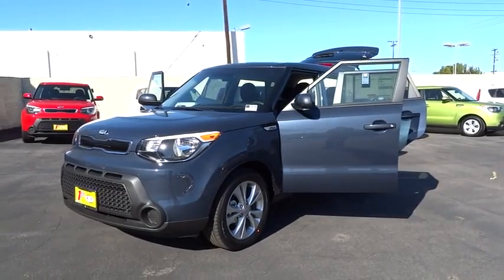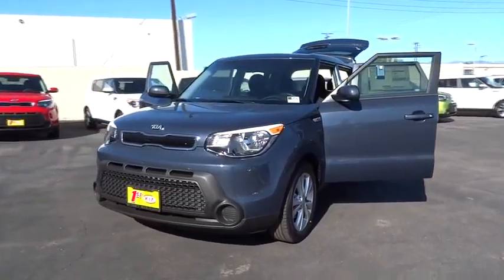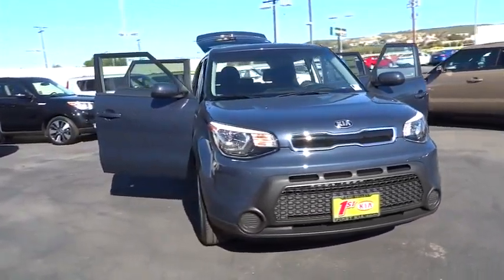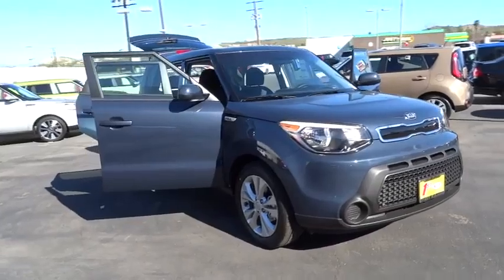2015 Kia Soul Simi Valley, Thousand Oaks, Los Angeles, Ventura, Oxnard, LA, CA 45404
2015 Kia Soul

First Kia
2081 1st St